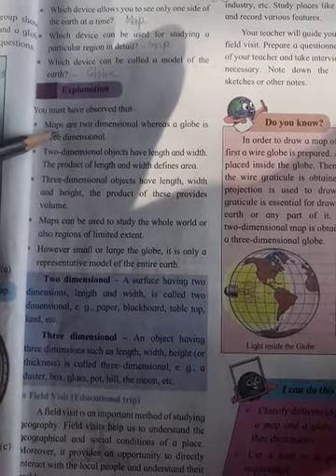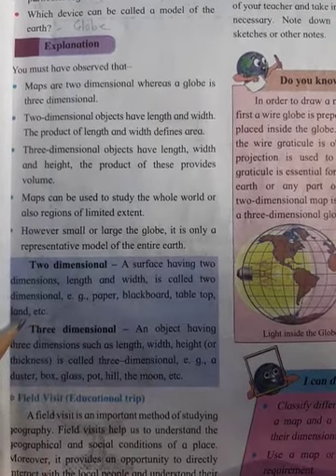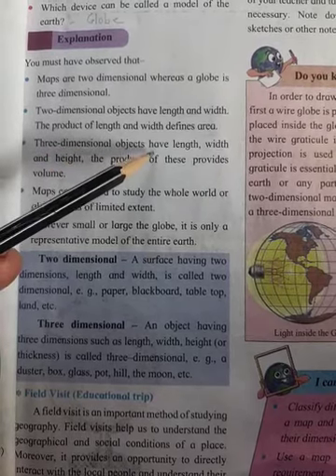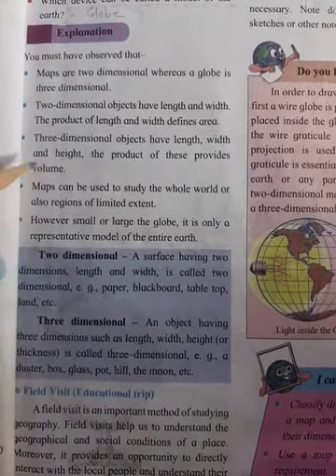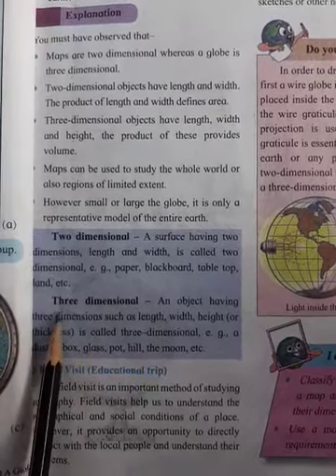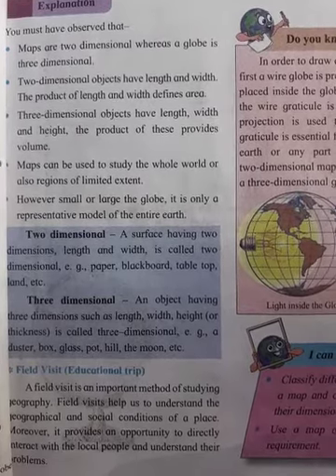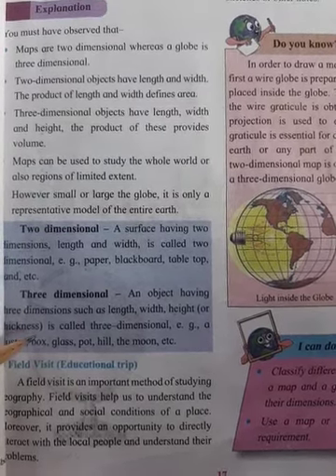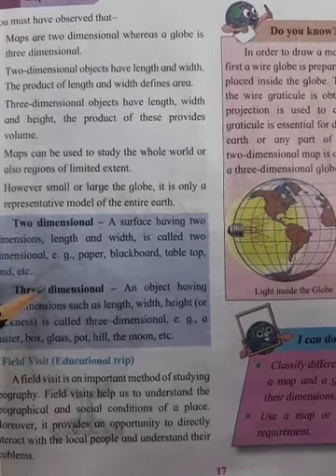Comparing Globe and a Map : Field visit Part-2